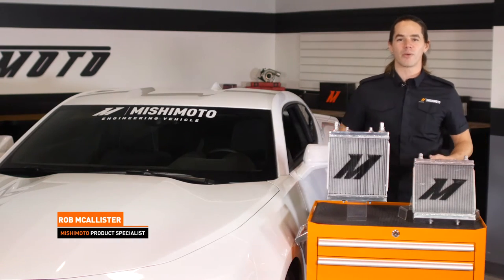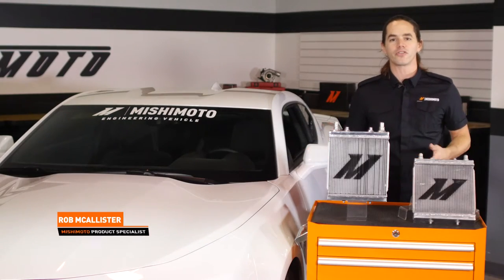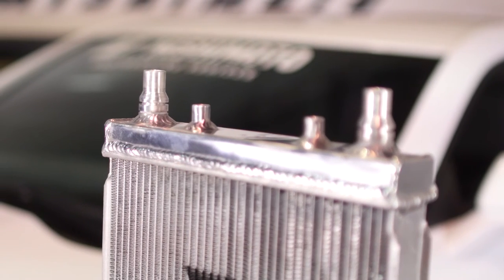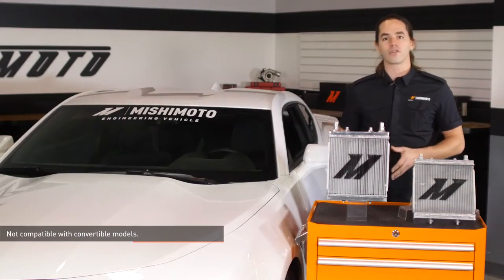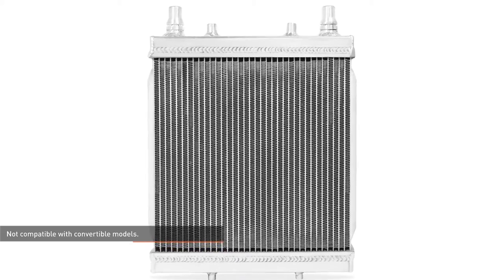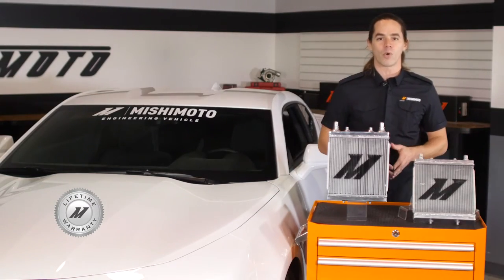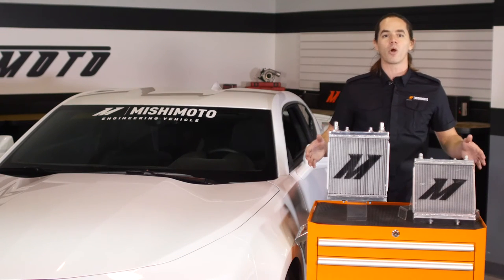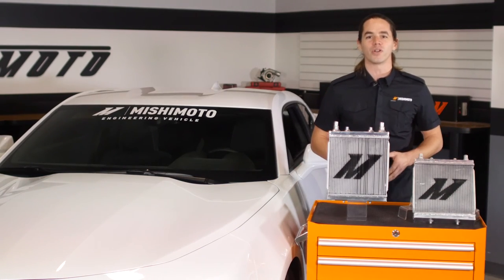2016+ Chevrolet Camaro Performance Auxiliary Radiators Features & Benefits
2016+ Chevrolet Camaro Performance Auxiliary Radiators

MMRAD-CAM8-16S
•Direct-fit for the 2016+ Chevrolet Camaro SS/2.0t with heavy duty cooling package
•Full aluminum construction with durable, TIG-welded end tanks
•Dual-pass cooling design for maximum efficiency
•8° better temperature reduction over stock radiator*
•10% efficiency increase over stock radiator*
•14% fin surface area increase over stock radiator